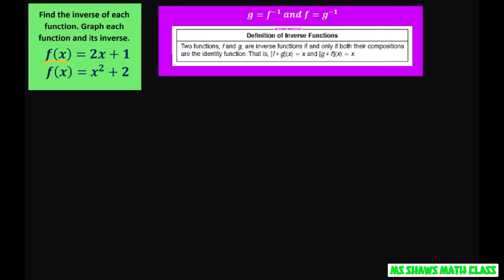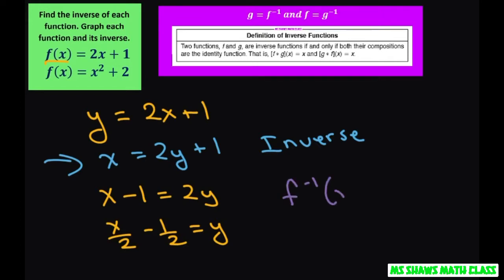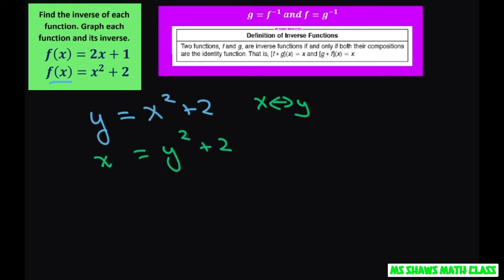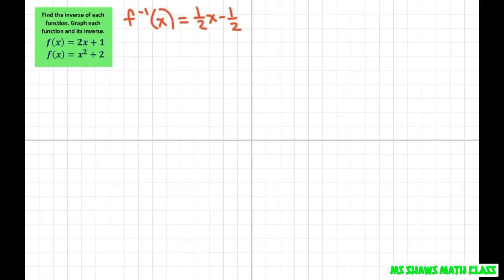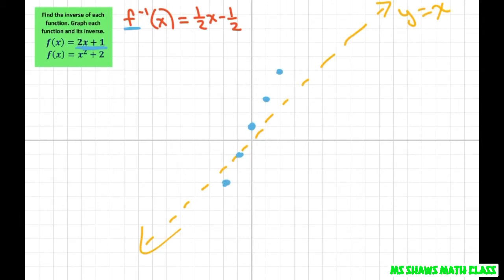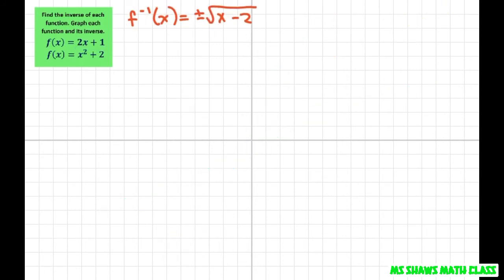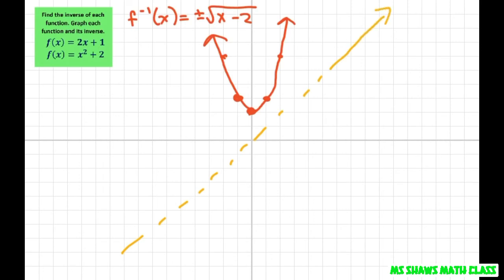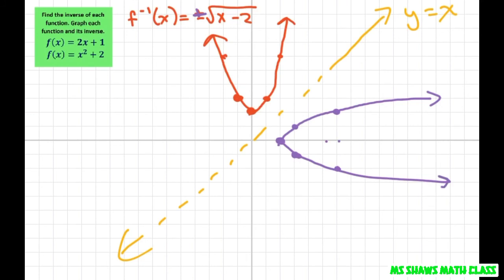Find inverse of each function. Graph function and inverse. f = 2x +1 and f = x^2 +2